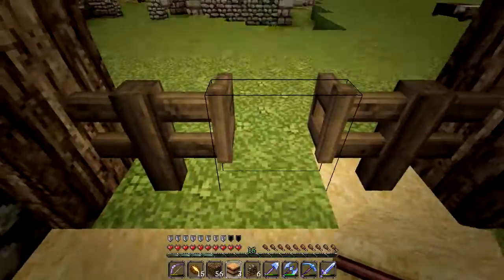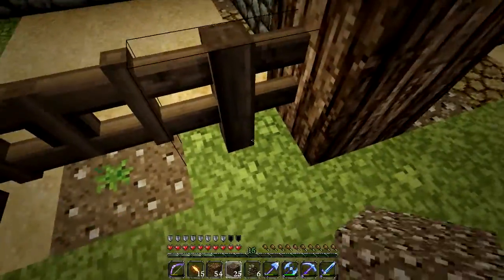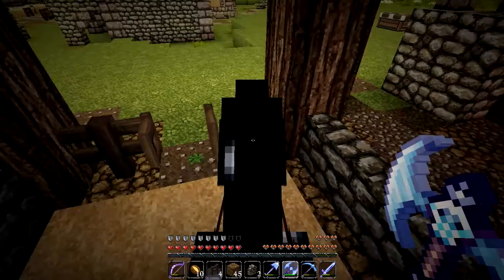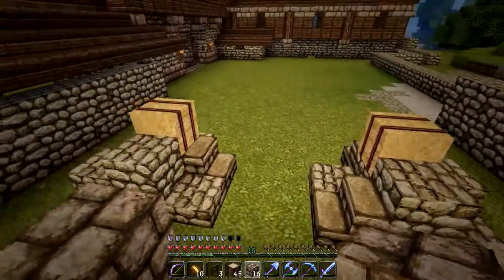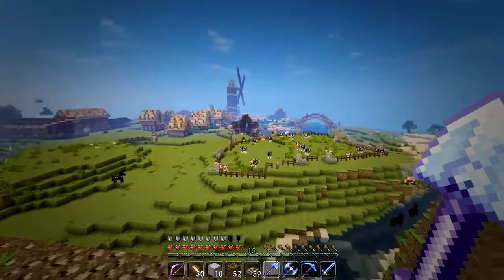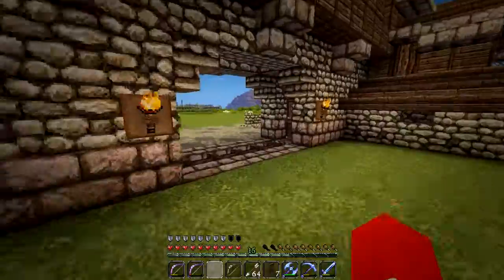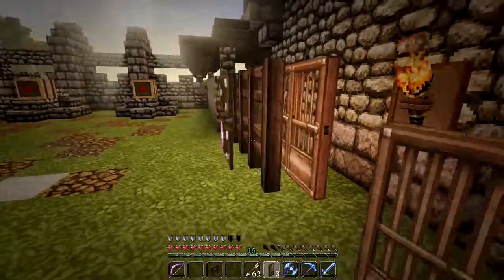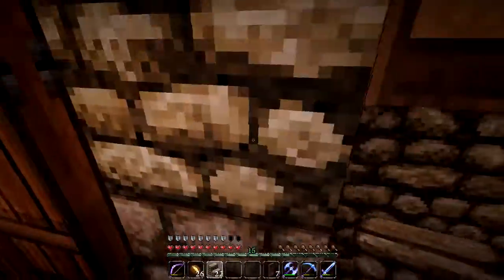Let's Build - Minecraft EP #31 - Archers Range and Stables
Intro - ProleteR - Throw It Back
Outro - ProleteR - It don't mean a thing